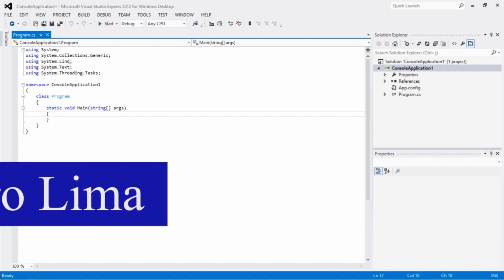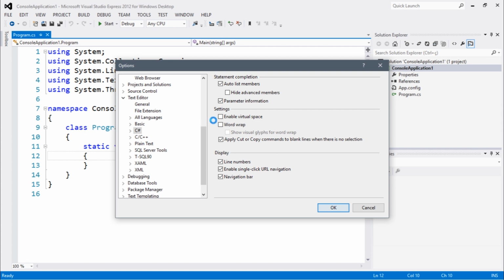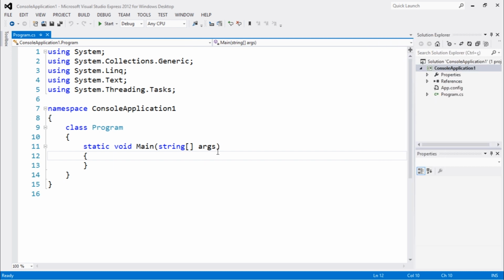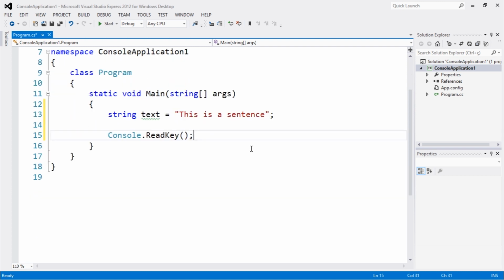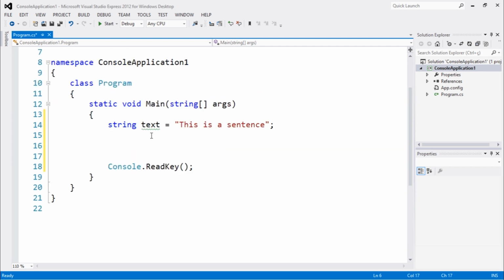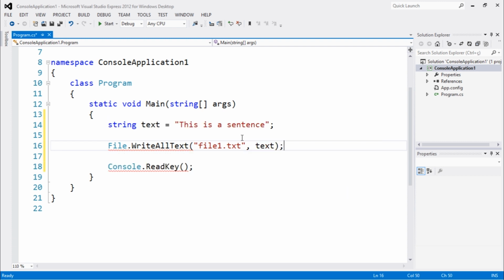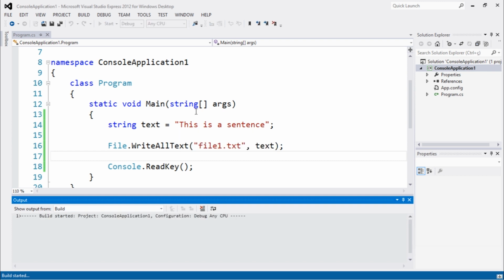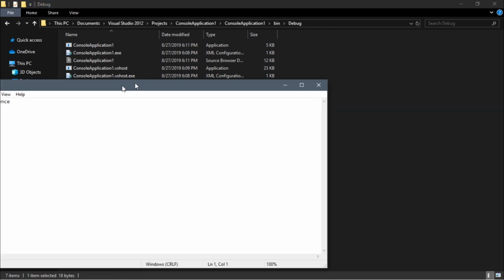C# IO Tutorial #2 - File.WriteAllText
Hi guys! In today's video we're talking about how create or write to a file using the File class,
but in this case we'll be using the static method File.WriteAllText.